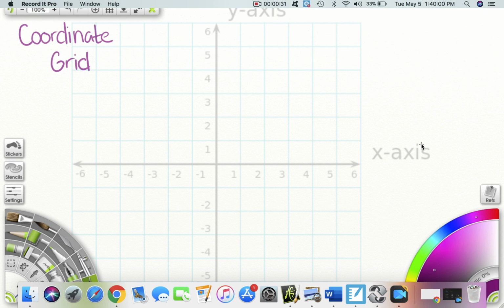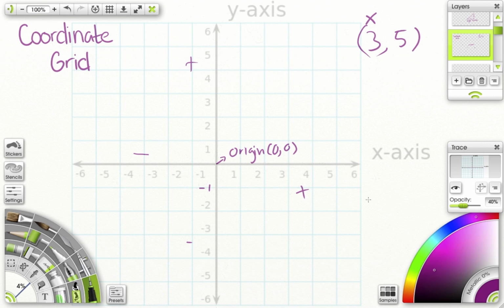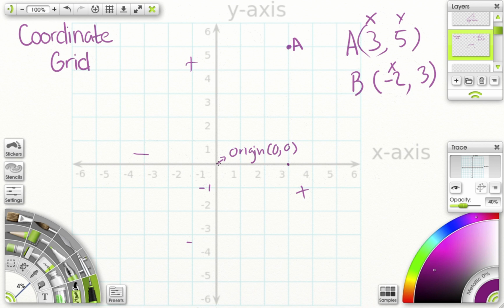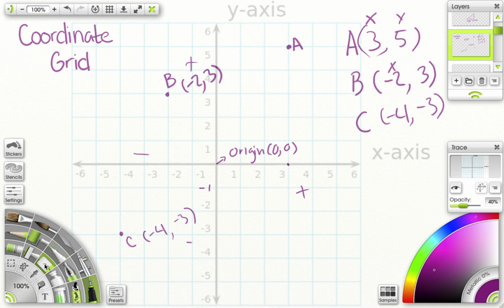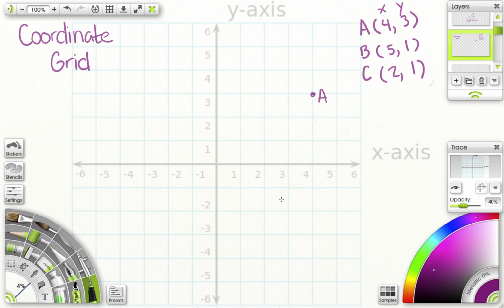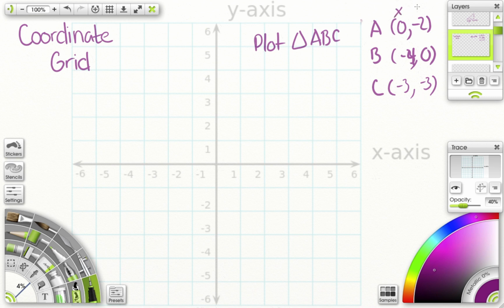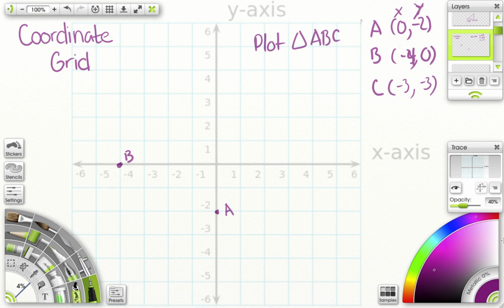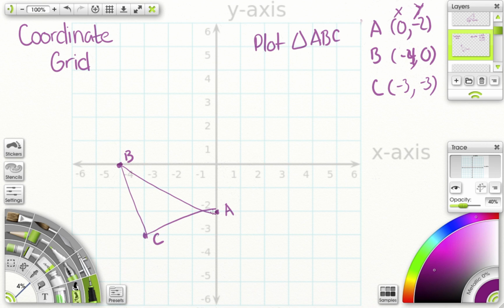May 6 - Grade 8